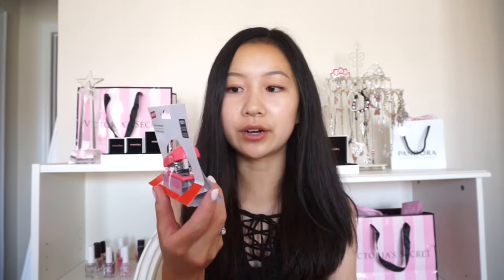Back to School Supplies Haul 2016 ♡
• SHOP •

♡ additional information / FAQ ♡
• Editing is done with iMovie.
• I am 15 years old (when this video was filmed).
• My birthday is on December 19th!
• All lighting in this video is natural lighting (sunlight).